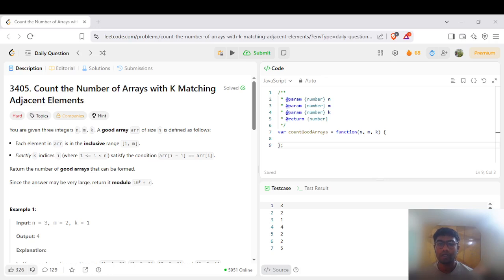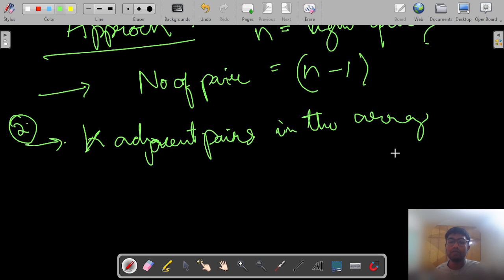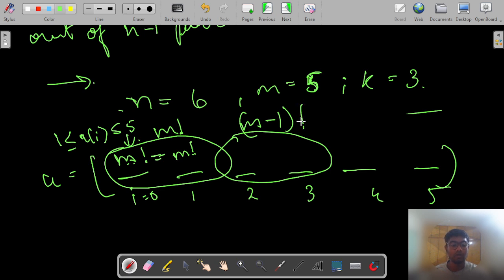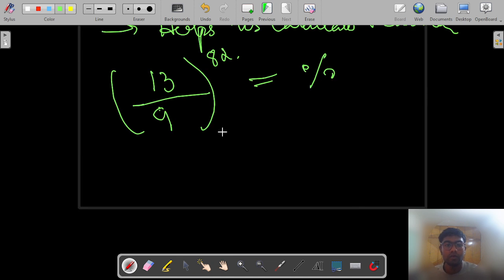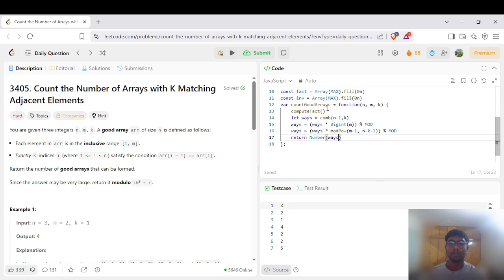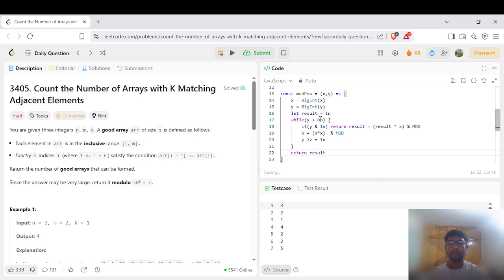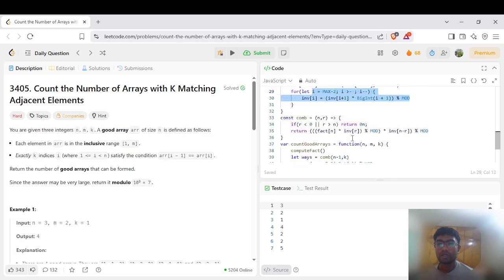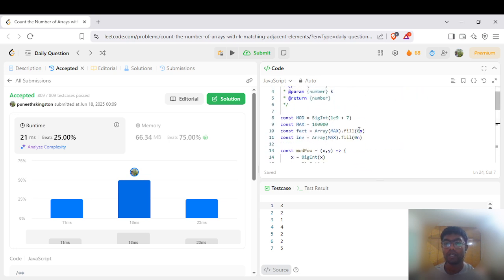Leetcode Daily Problem 3405. Count the Number of Arrays with K Matching Adjacent Elements